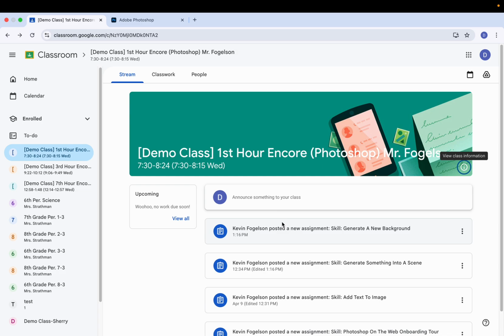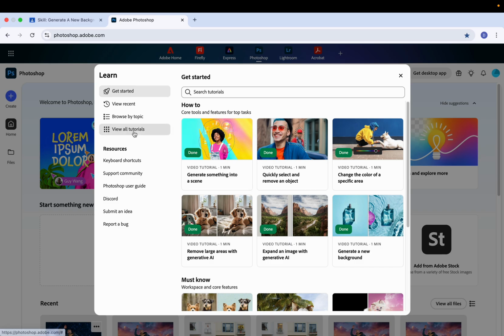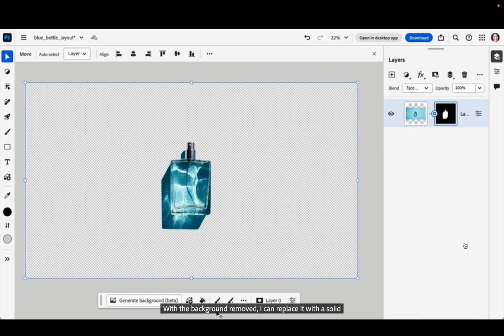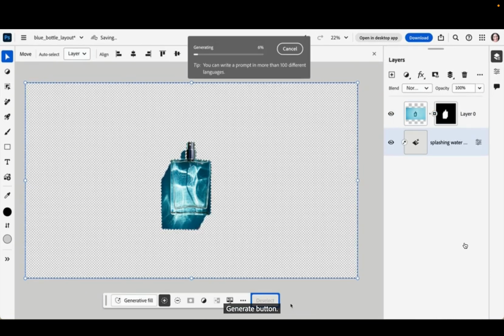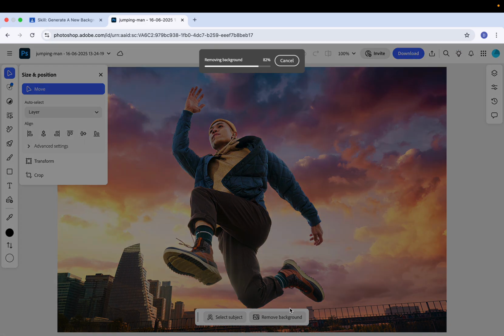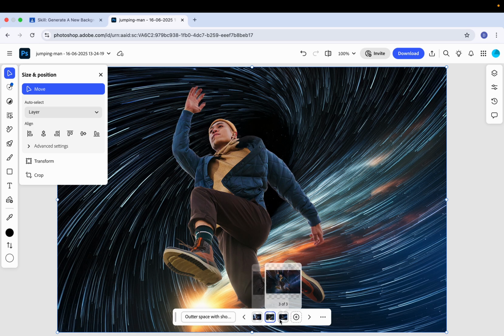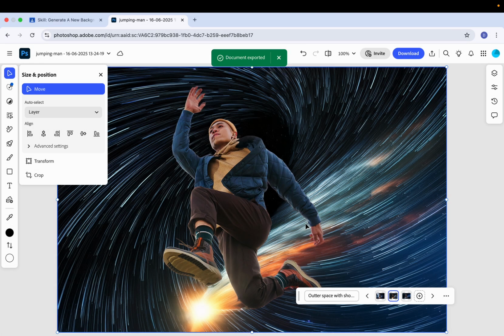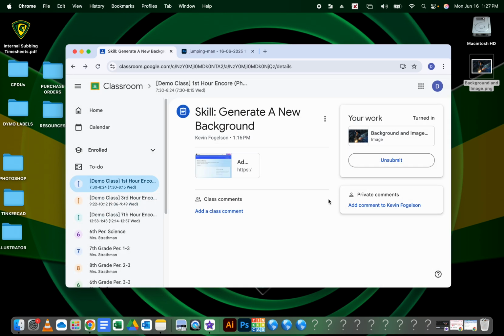Generate A New Background Adobe Photoshop